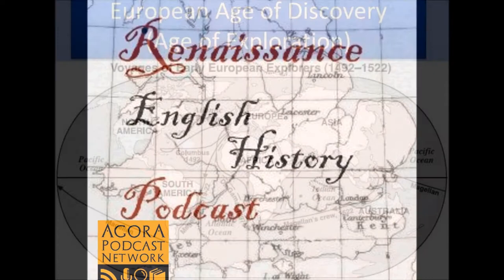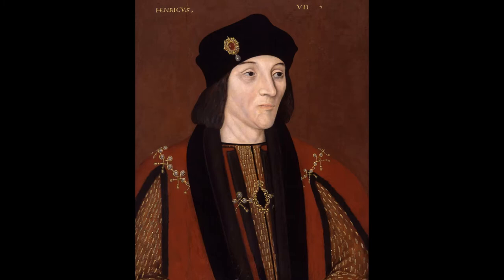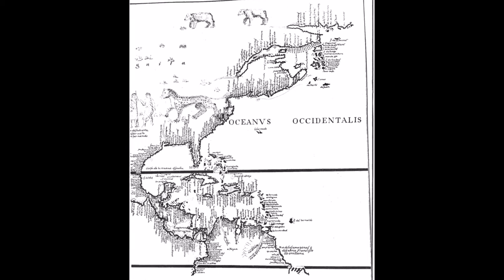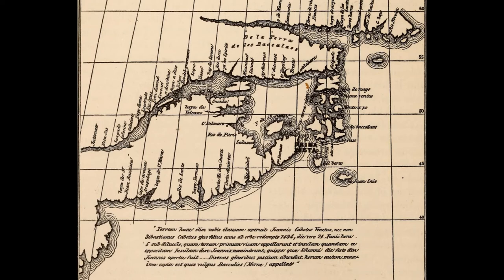Sebastian Cabot World Map of A. D. 1544 | NorthWest Passage to China & Japan | John Cabot's son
HISTORY of NORTH AMERICA rediscovers the Sebastian Cabot Map of A.D. 1544 with Heather Teysko of the Renaissance English History podcast. EPISODE 34 (Mexico, USA, Canada).

England History books
John Cabot books

THE DEAD LETTER by Mark Vinet (Denary Novel mentioned in this episode) is available DENARY Novels by Mark Vinet are available

THANKS for the many wonderful comments, messages, ratings and reviews. All of them are regularly posted for your reading pleasure along with the Completists Honor Roll, Collaborators Lists, and where you can also get exclusive access to Bonus episodes, Ad-Free content, Extra materials, and an eBook Welcome Gift when joining our growing community on Patreon or Donate on PayPal and receive an eBook GIFT.

SUPPORT this series by purchasing any product on Amazon using this FREE entry (Amazon gives us credit at no extra charge to you). It costs you nothing to shop using this FREE store entry link and by doing so encourages & helps us create more quality content. Thanks!